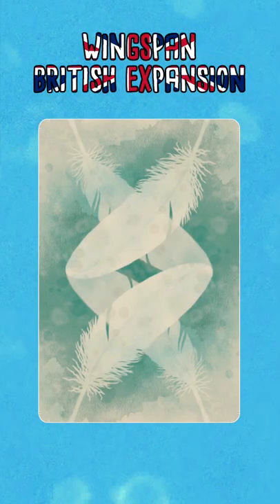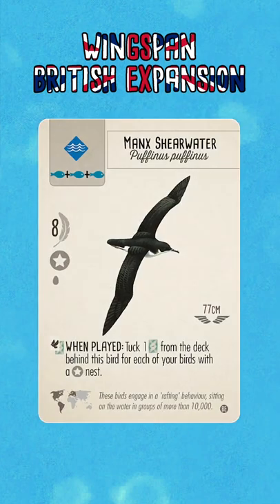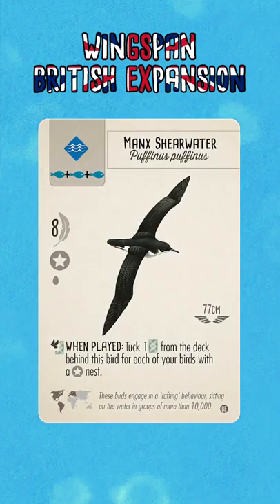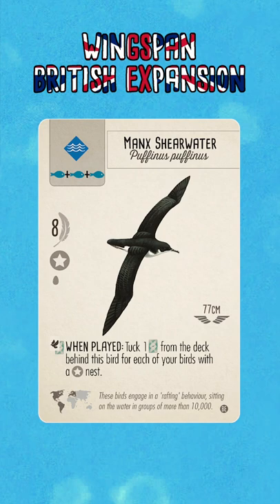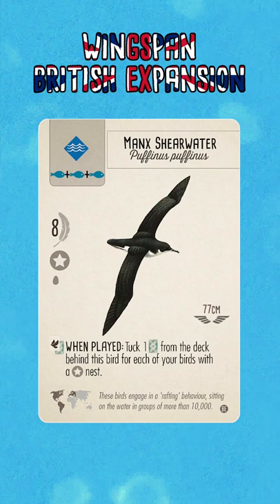Wingspan British Expansion | Ep. 16 - Manx Shearwater